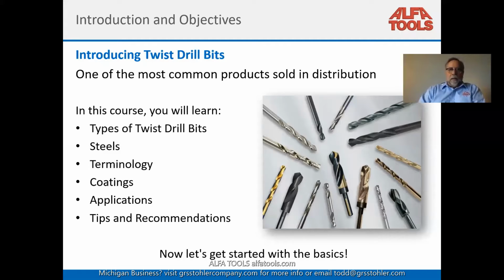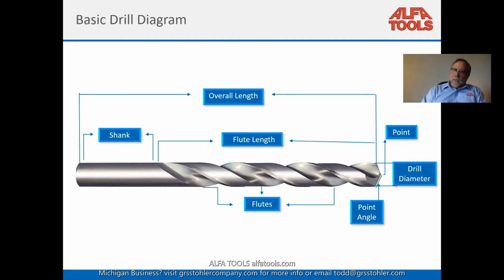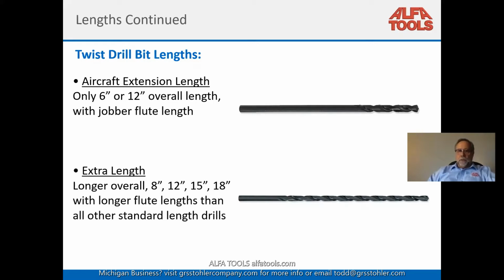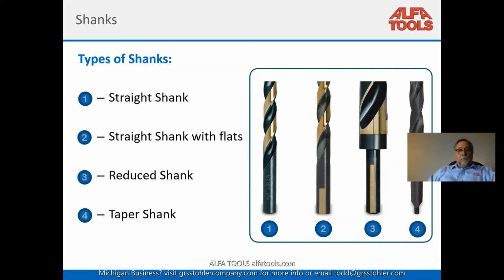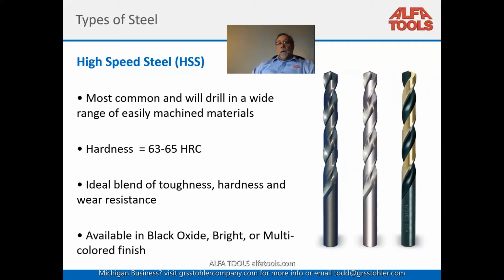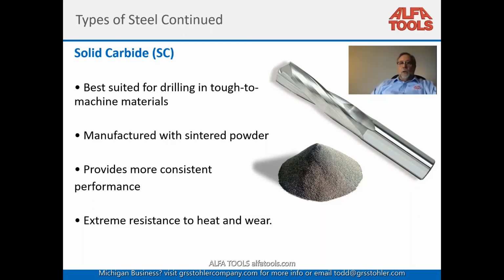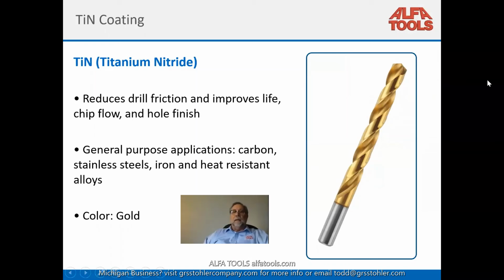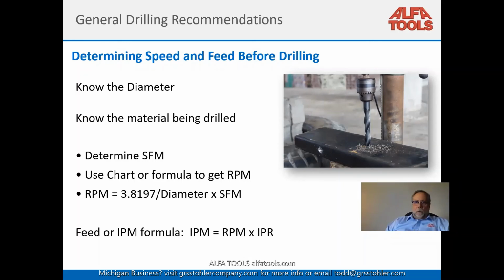GRS Stohler Company - 'Straight Talk' - Alfa Tools Drilling Training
Bill Cunningham with Alfa Tools presenting a drilling tutorial